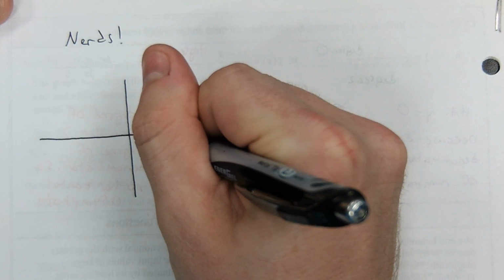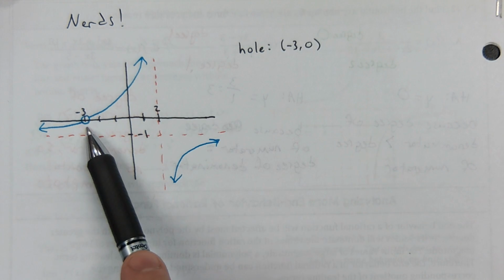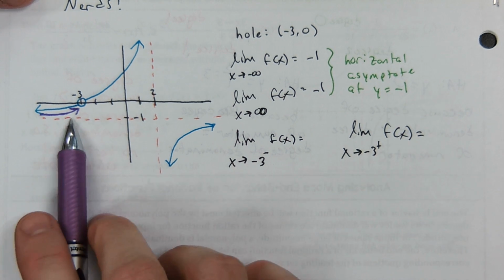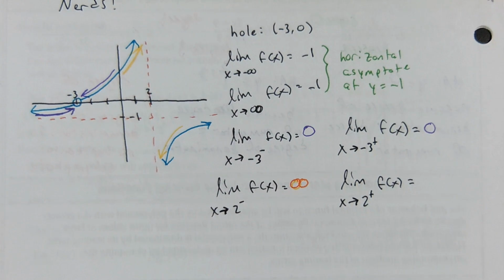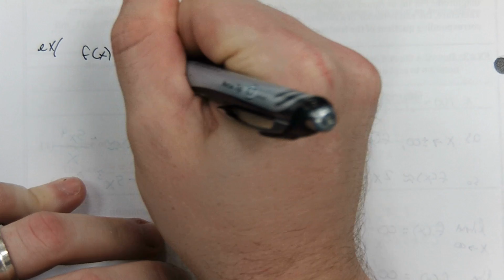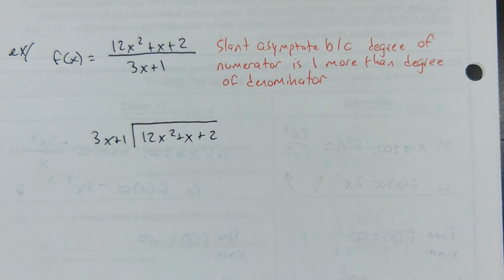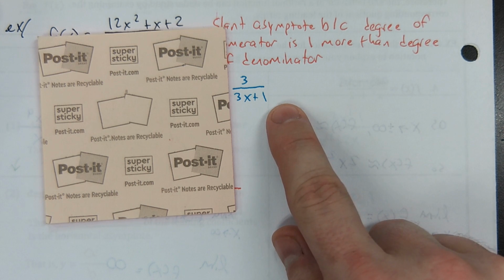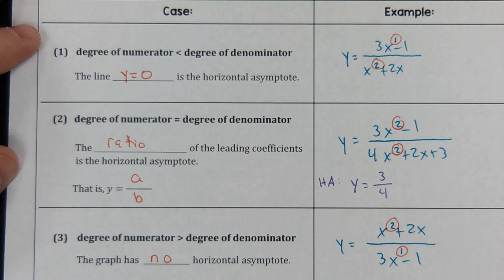AP Precalculus Unit 1.7B Notes - Rational Functions and End Behavior